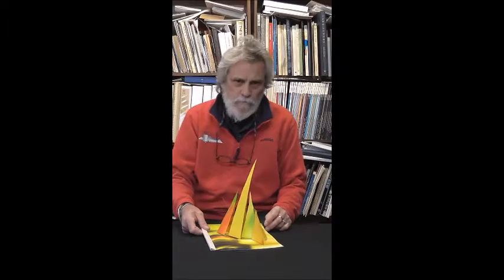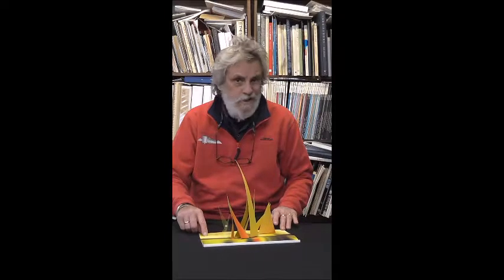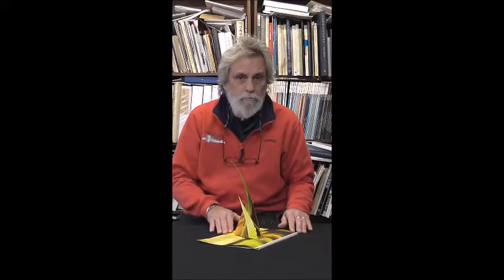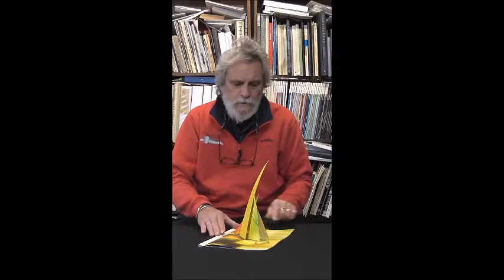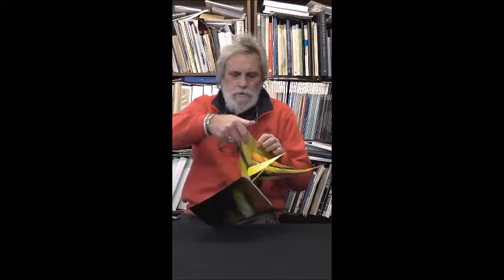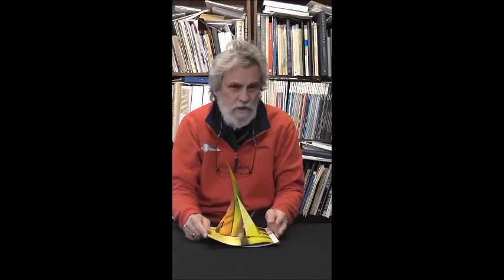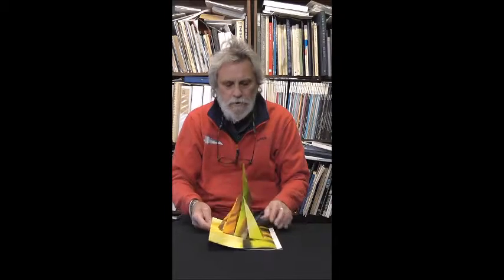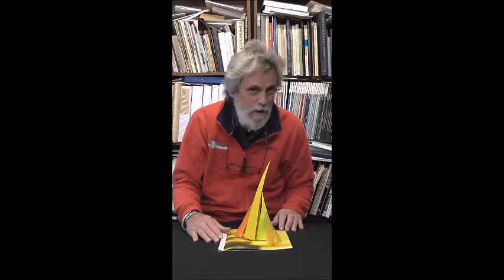Artist Book Sail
Another artist book made by Muswellbrook Artist Roger Skinner. This one uses a commercial binder with the transparent cover cut away it features sail like shapes on the front and on the inside where the sails are trapped inside a pieces of plastic. This book ws awarded 2nd place in the Open Assignment